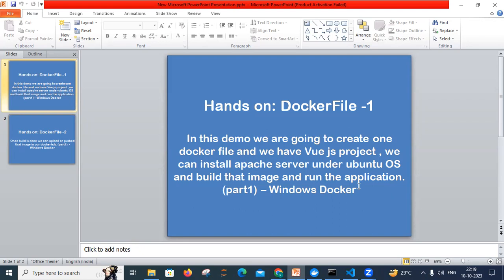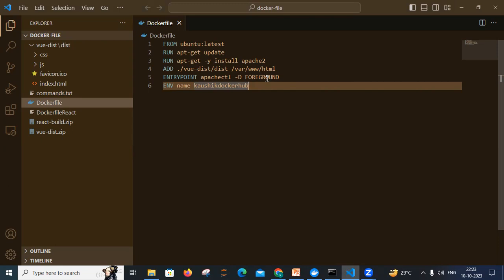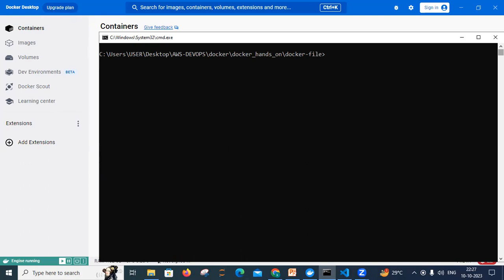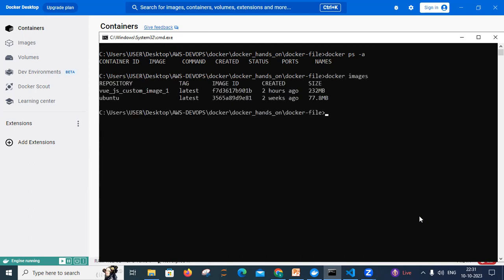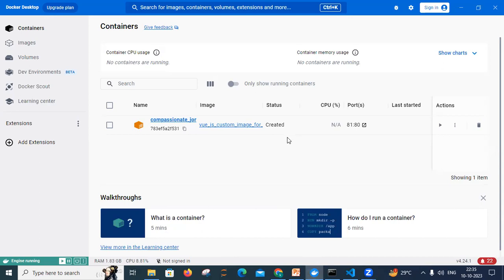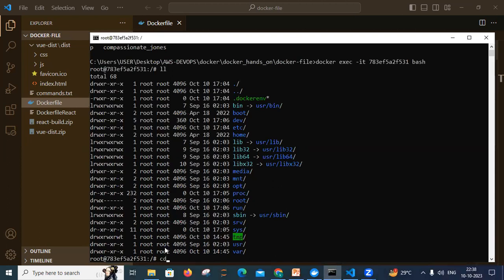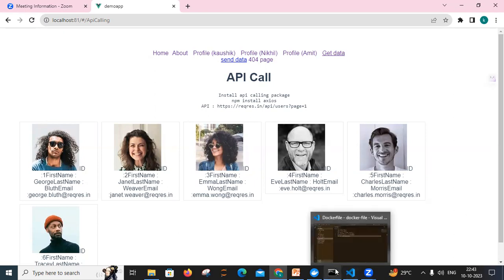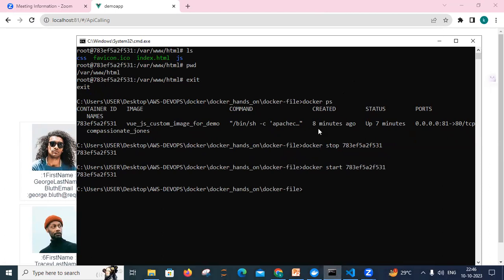Tutorial 7 : hands-on DockerFile (part 1) ? Step by step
This hands on demonestrate how we can use DockerFile and what is the keywords are used to execute this dockerFile .

The steps which i have described in the demo it is given below.
1. dockerFile uploading.
2. docker build . -t image_name (vue_js_custom_image)
3. docker images
4. docker ps || docker container ls
5. docker run -it -d -p 81:80 vue_js_custom_image
6. docker exec -it container_id bash
7. ls to list the directories
8. cd var/www/html
9. exit
10. check from the browser and see that effect.